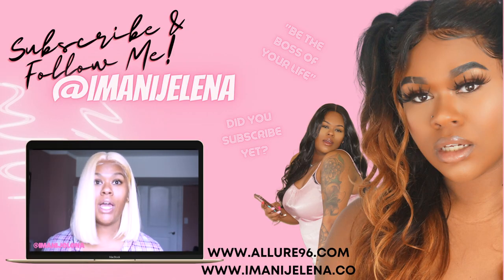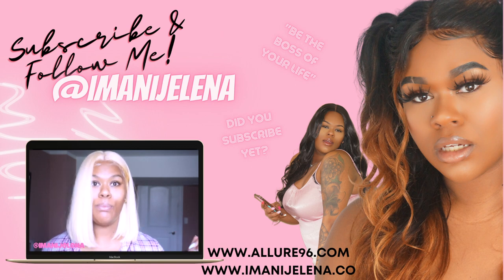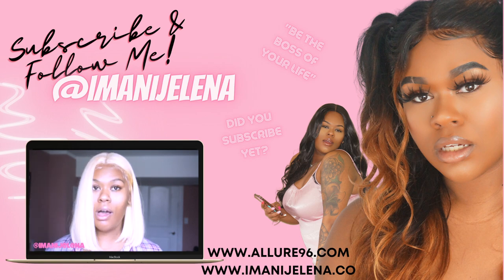Building Business Credit With Out Your SSN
*My apologies for the coloring of this video. My camera was having a moment!*

T E C H:
Sony Nex-5t
Pro Photo Studio Lighting
Adobe Premiere
Imovie